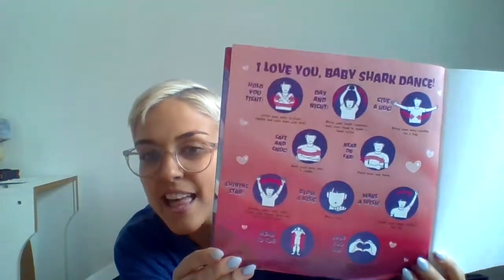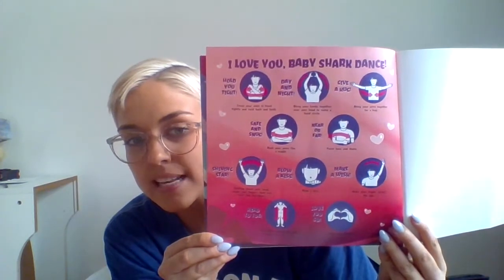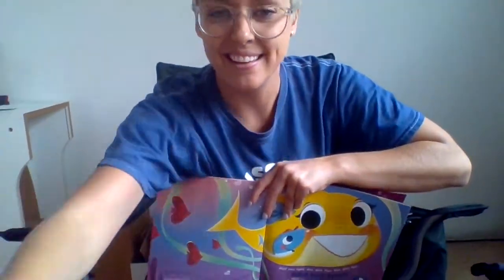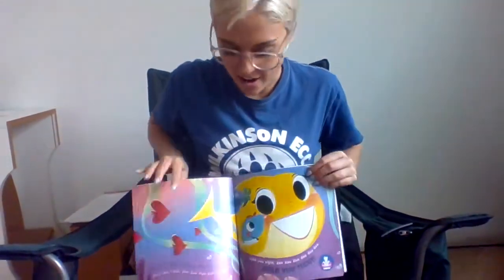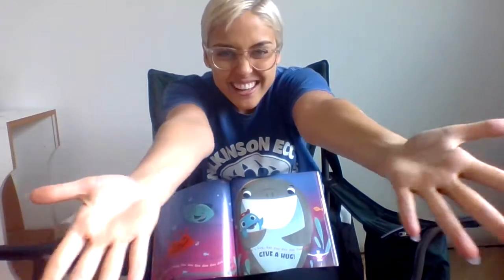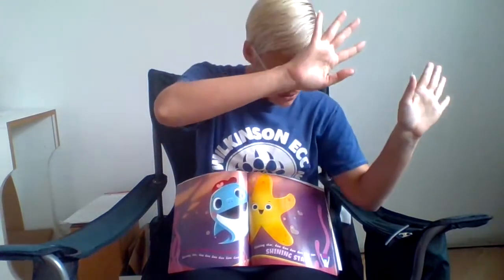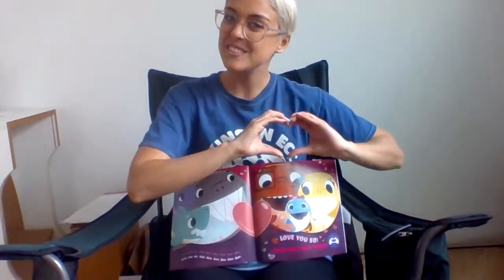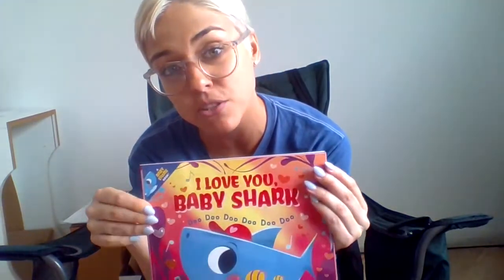I Love You, Baby Shark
Sing along with me to "I Love You, Baby Shark!"